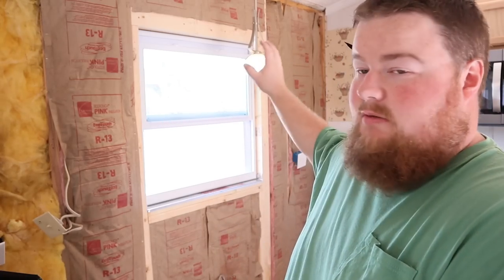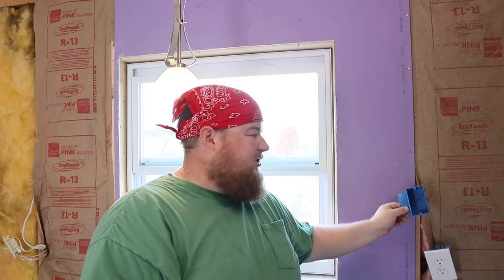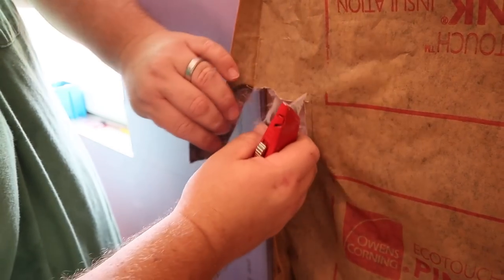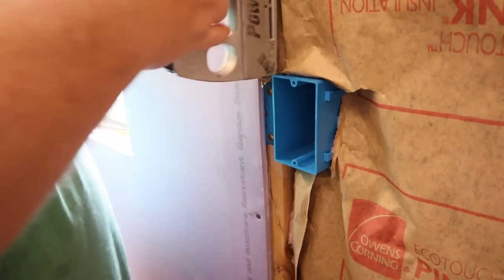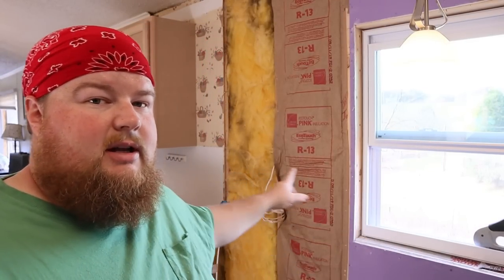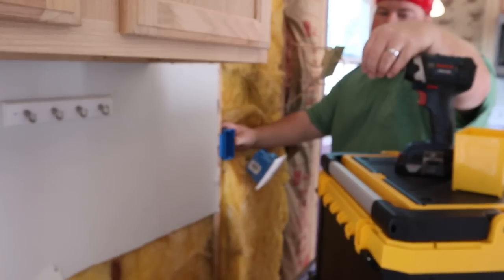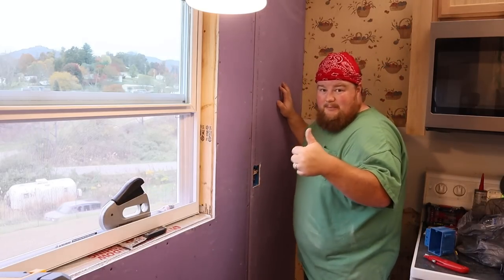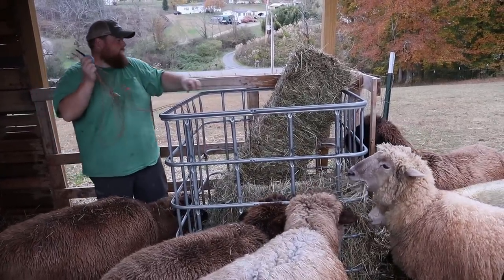Purple Drywall in the Kitchen? | Budget Mobile Home Remodel #18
Today is an exciting day -- we begin installing the drywall in the kitchen! But why is the drywall purple? We explain that, and more in this video. We are going through a budget mobile home renovation of our 1988 Palm Harbor single wide mobile home and hope you will join along for this journey and all our other journeys!

**SUPPORT**
Your support, whether viewing our videos or visiting the links below, directly supports our family and is greatly appreciated by all of us!

**ABOUT US**
We’re a small family who moved out of the city in 2015 and set off on a new journey to build a homestead from scratch on one acre out in the country of the Blue Ridge mountains of Western North Carolina. We handcraft many items and goods that are for sale on our website and locally at select small businesses. Your support is greatly appreciated by all of us!